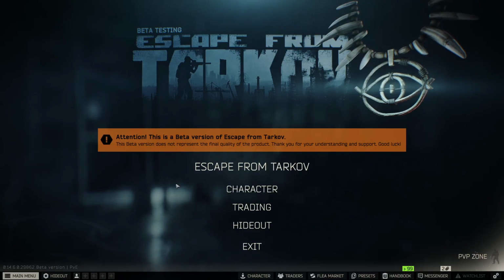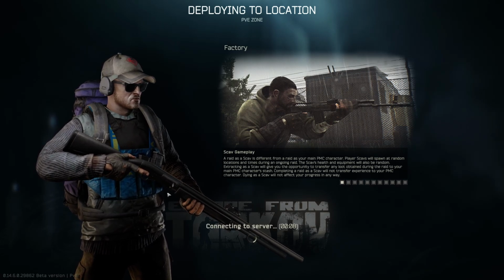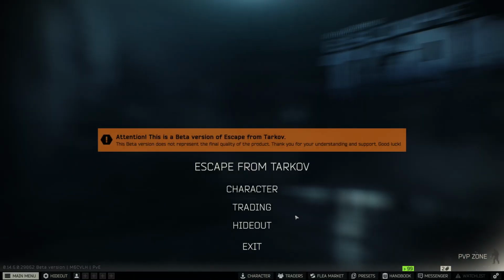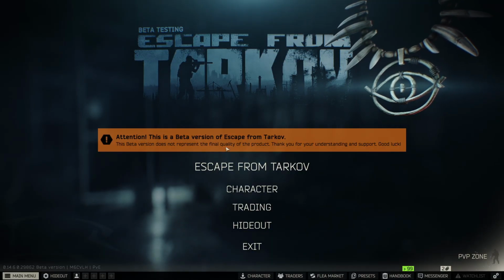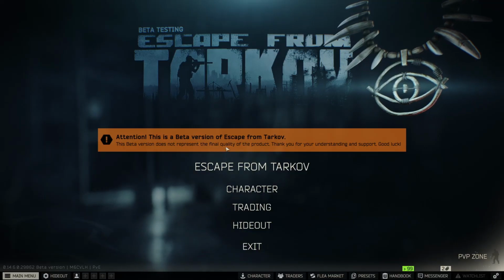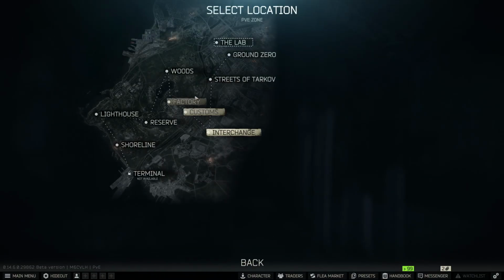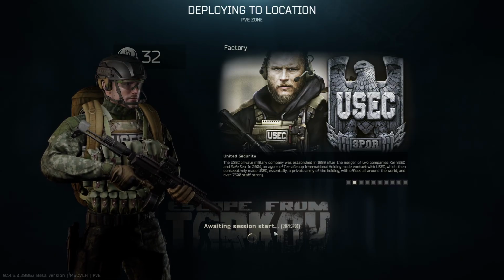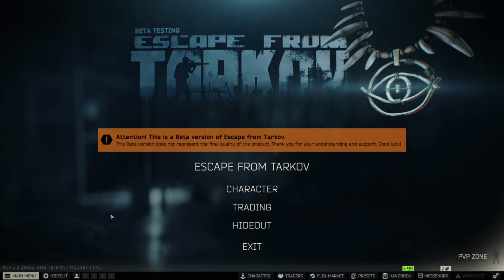Escape From Tarkov PVE - How To FIX Long Queue Times - Load Into Raids In Under 30 Seconds!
Channel Membership!